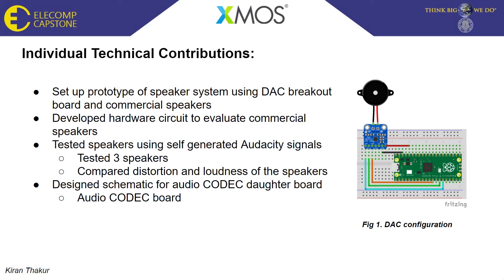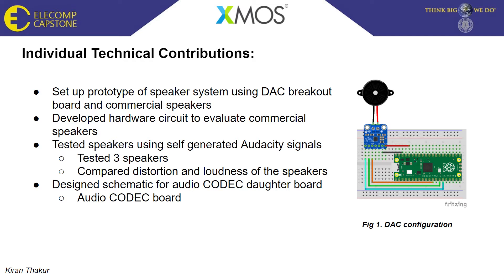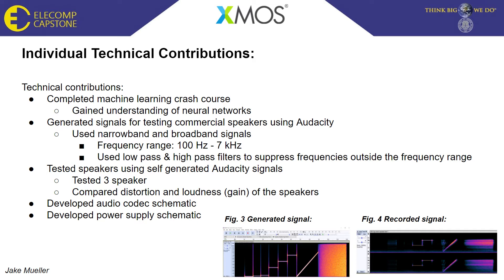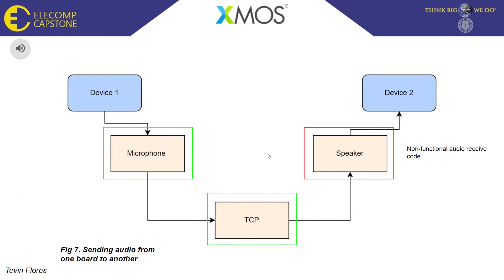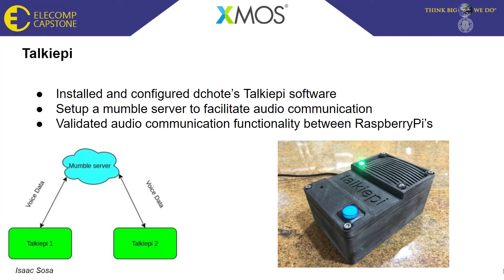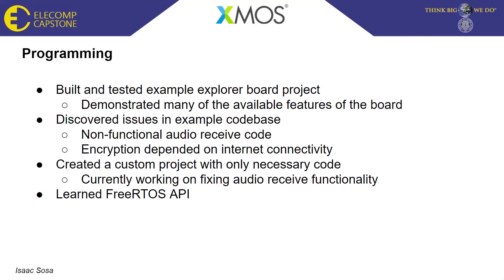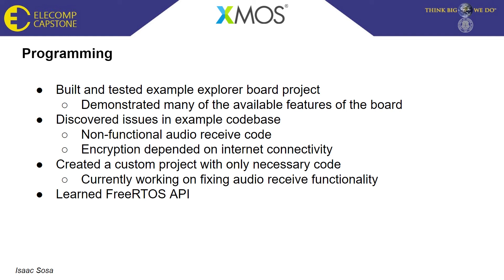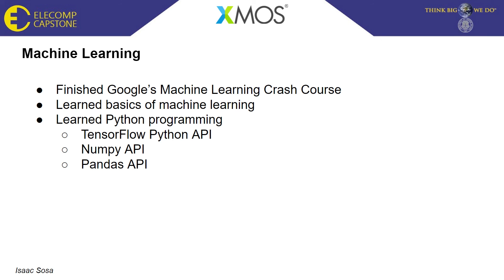xcore.ai Baby Monitor with Integrated White Noise Machine - 2021 ELECOMP Symposium - XMOS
Senior Computer and Electrical Engineering students from the University of Rhode Island present their Capstone Design projects. Due to the ongoing COVID-19 pandemic, the ELECOMP Capstone Symposium was unable to be held in-person. Each of the 16 teams has instead created a virtual presentation to showcase their accomplishments thus far in engineering design.